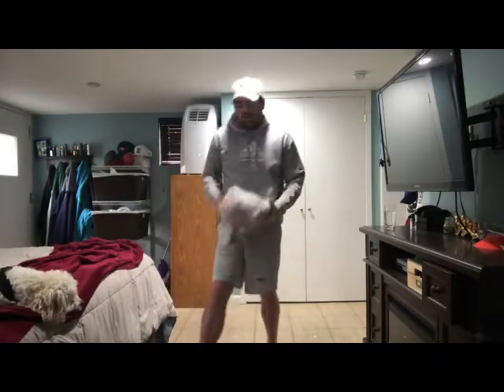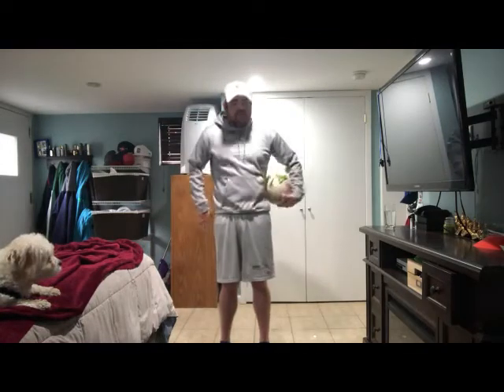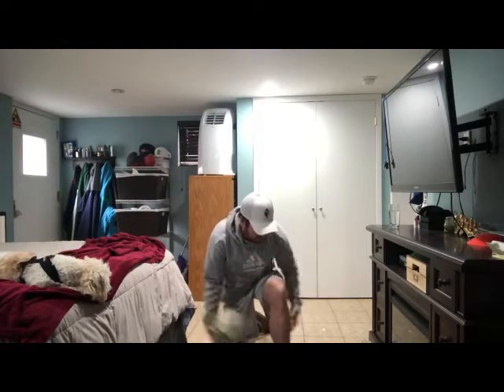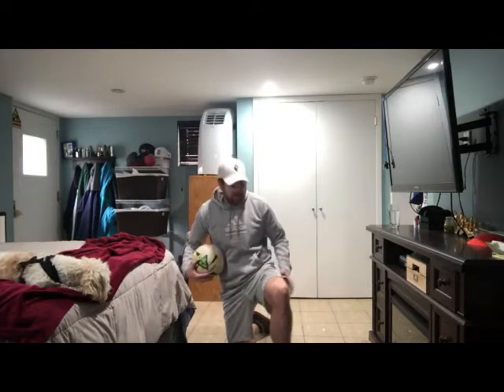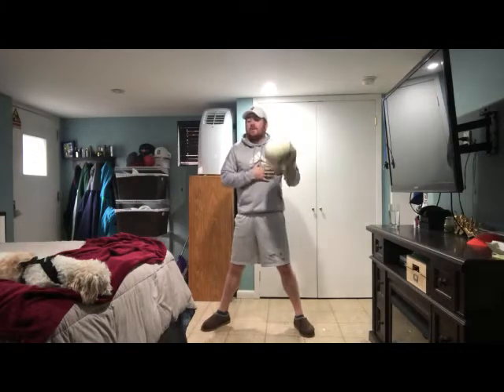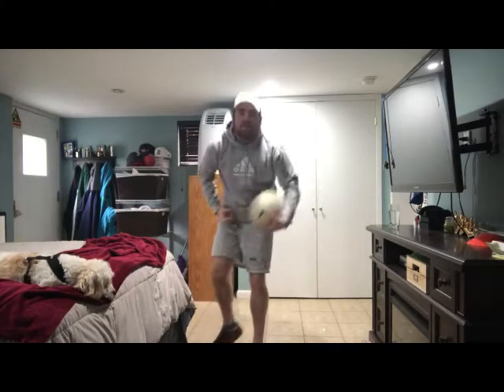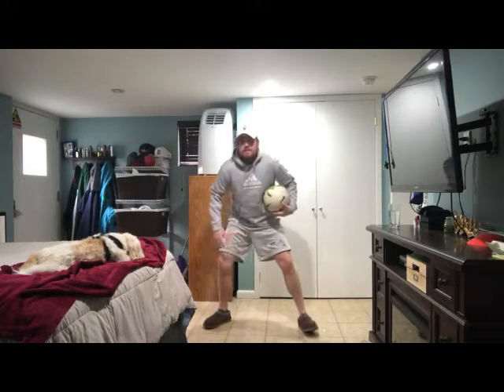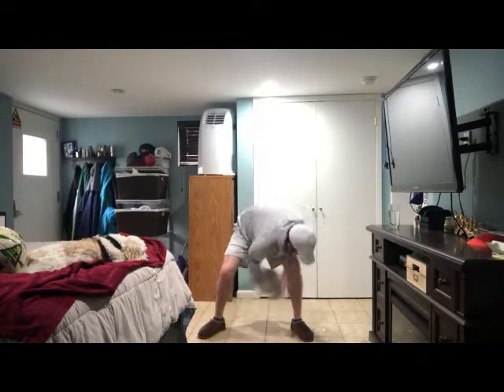Ball gymnastics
This is Ball Gymnastics with Mr. Kelly. You can use any kind of ball or make your own ball. Follow along and practice on your own!